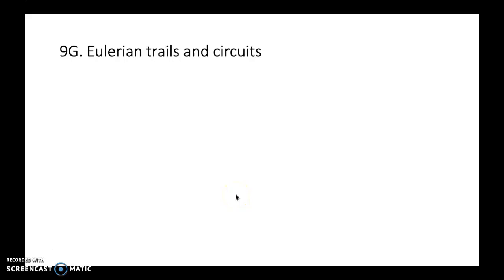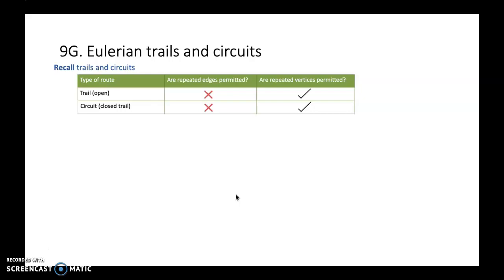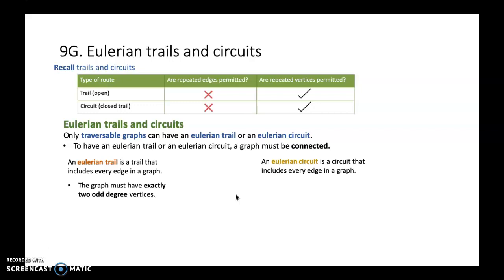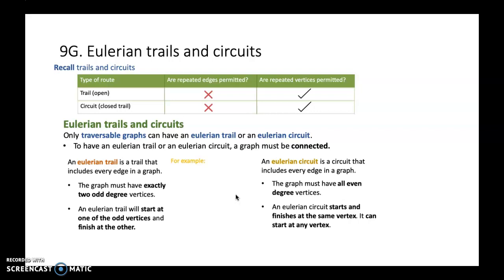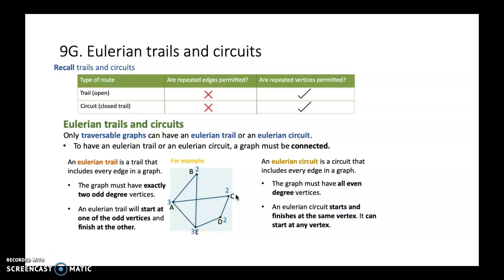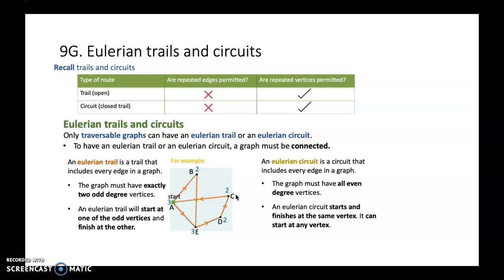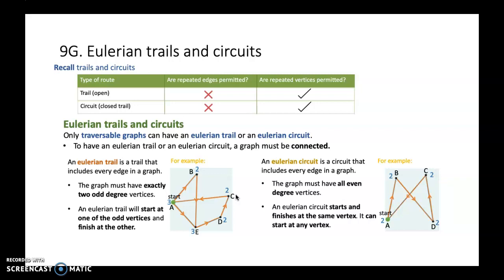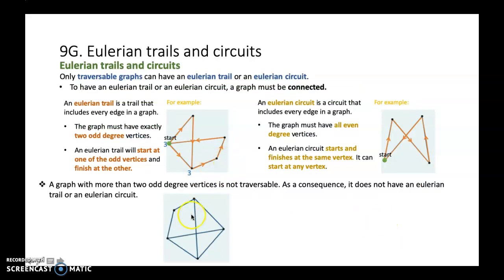11GM Graphs and Networks 9G.Eulerian trails and circuits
Year 11 General Maths VCE
Textbook: General Mathematics Unit 1 & 2 Cambridge Senior Mathematics Australian Curriculum
Chapter 9 Graphs and Networks